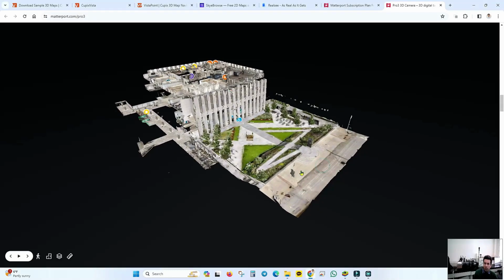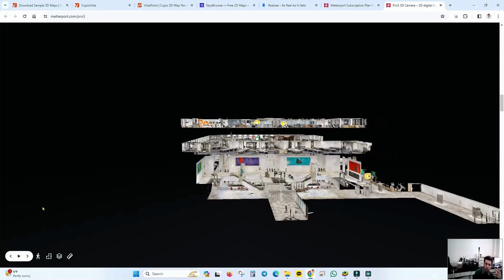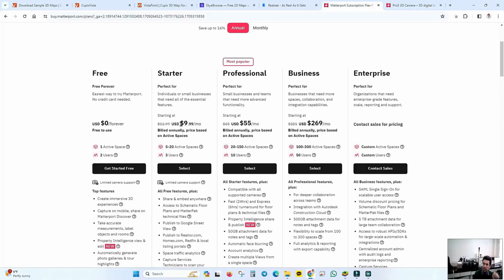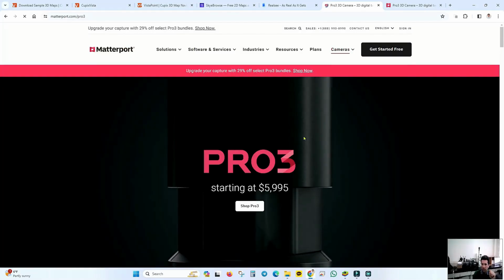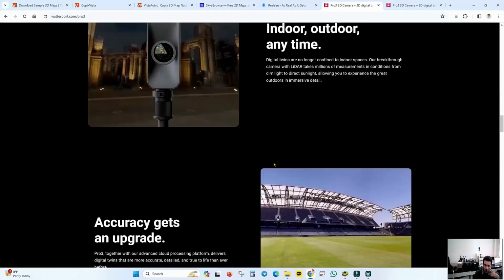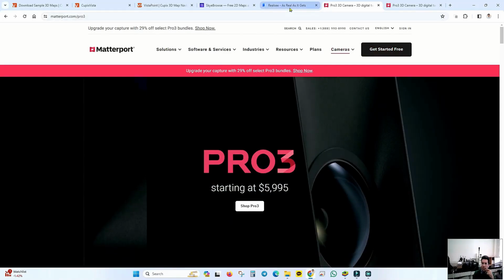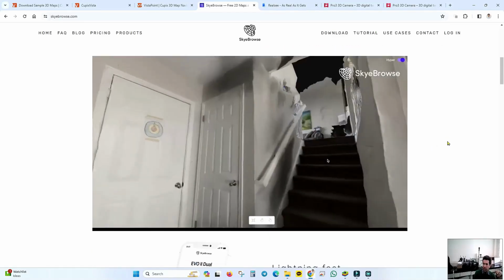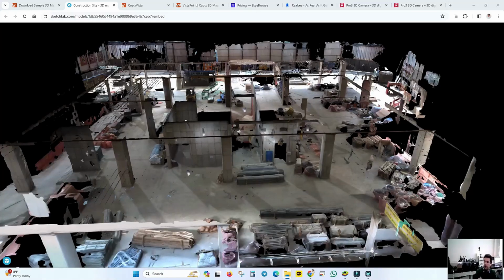FREE Alternative to Matterport: Create 3D Interior Models & Virtual Tours with 3D Vista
How to Create 3D Virtual Tours: Complete 3D Vista Tutorial for Interior Spaces
Learn how to create professional virtual tours with interior 3D models using 3D Vista software in this comprehensive 2024 tutorial! This step-by-step guide shows you how to build immersive virtual experiences that combine 3D models with 360° photography - completely FREE and offline.
🎯 What You'll Learn:

How to create 3D models of interior spaces using AI-powered tools
Step-by-step 3D Vista software tutorial with latest 2024 updates
Professional 360° photography techniques for interior spaces
How to connect 3D models with 360° photos for seamless navigation
Adding hotspots and interactive elements to your virtual tours
Multi-floor building navigation and floor management

🔧 Tools Covered:

3D Vista Software (Main platform for creating virtual tours)
Free 3D modeling tools (Metashape and other alternatives)
360° camera techniques for optimal interior scanning
Comparison of paid services like Matterport, Cupix Vista, Reals AI, and SkyBros

With expensive online services like Matterport costing $65+ per month and limited accessibility in many regions, this tutorial provides a completely free, offline alternative that gives you full control over your virtual tour projects. Perfect for real estate professionals, architects, and anyone wanting to create immersive 3D experiences.
📋 Key Benefits:
✅ No monthly subscription fees
✅ Works completely offline
✅ Full control and customization
✅ Professional quality results
✅ Suitable for beginners and professionals
🎬 Tutorial Structure:

Overview of available tools and their limitations
Free software alternatives and setup
360° photography best practices for interior spaces
3D model creation process
Integrating models with 360° photos in 3D Vista
Adding interactive elements and hotspots
Final optimization and export

🔗 Timestamps:
[Add specific timestamps based on your video sections]
📝 Resources Mentioned:

3D Vista Software (official website)

💬 Have questions about creating virtual tours or 3D models? Drop them in the comments below!